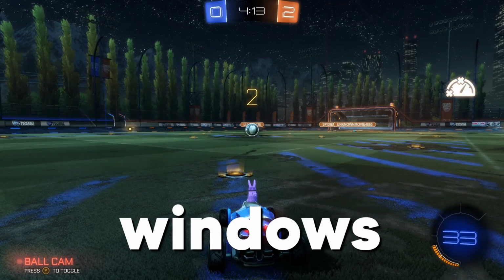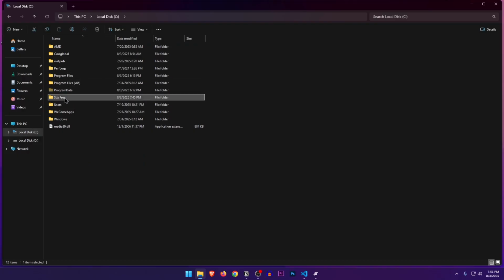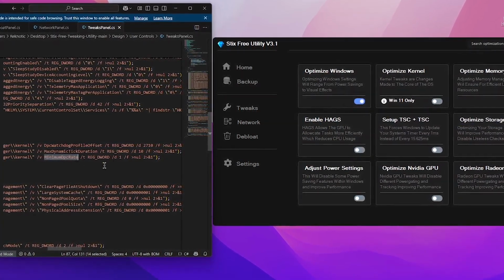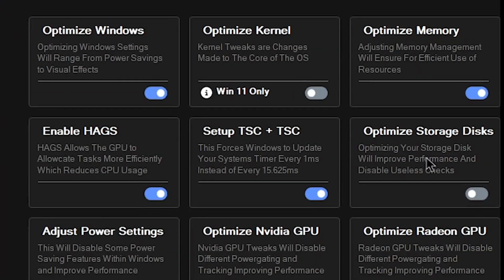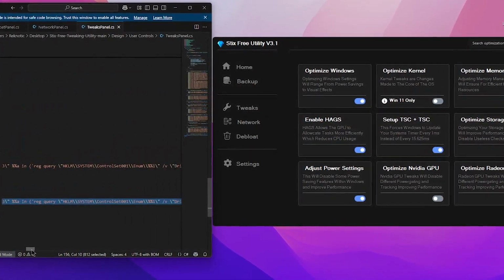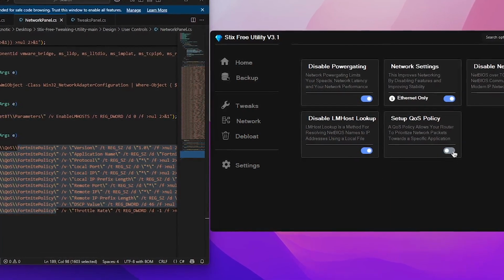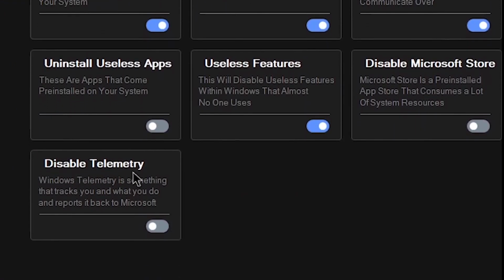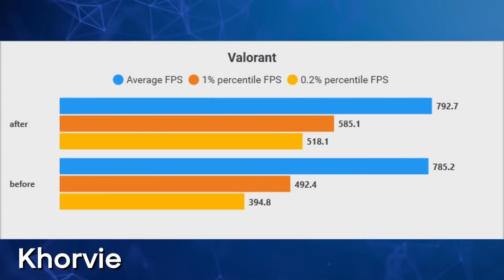This FREE Windows PC Optimizer is Actually Good! (Boost FPS & Reduce Input Delay)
This free Windows PC Optimizer promises to Debloat & Optimize Windows 11/10 for Gaming but does it really work? The Windows Optimizer called Stix Optimizer, is a free windows pc optimization tool that optimizes windows to Boost FPS, reduce input delay and improve performance, by lower windows processes, decreasing CPU usage and improve gpu performance to achieve an optimized windows. This optimizer claims to work amazingly on all low end PC as well as high end PC, increasing FPS in ALL GAMES. This is a complete guide on how to use this Optimizer to optimize windows 11 or windows 10 for ultimate gaming and performance in 2025.

☁ OPTIMIZATION GUIDES!

Topics Covered:
Optimizing Windows 10/11 for ultimate gaming and performance is key to boosting FPS and enhancing your experience. Whether you’re looking to debloat Windows 11, remove unnecessary bloatware, or speed up your system, there are plenty of methods to make Windows 11 faster and more efficient. Key steps include debloating Windows 11 with ease, improving overall system performance, and utilizing tips for increasing speed and reducing lag. For gaming, it’s important to implement specific optimization techniques to make the most of your hardware and software setup. In addition, understanding how to optimize Windows 11 for gaming, improving the speed of Windows 10, and learning how to debloat both Windows 10 and Windows 11 can help you get the best performance possible. These adjustments also include managing updates, removing excess background processes, and applying system tweaks to boost FPS. With the right approach, you can significantly speed up your Windows 11 or 10 PC, fix lag, and ensure smoother gaming performance for 2025 and beyond. This is the Free Windows Optimizer tool for gaming!